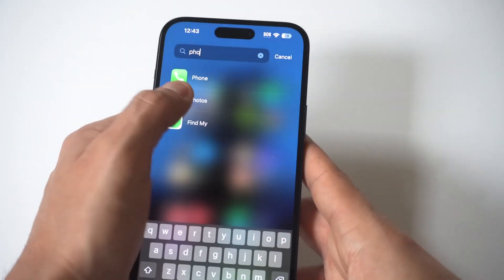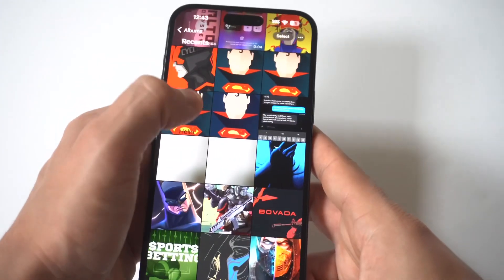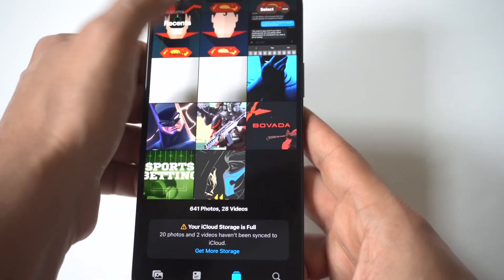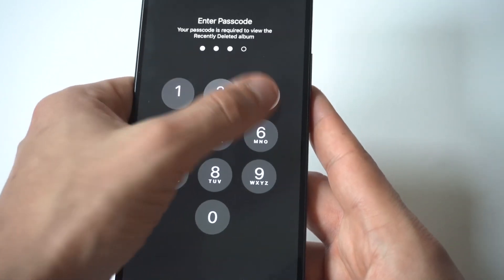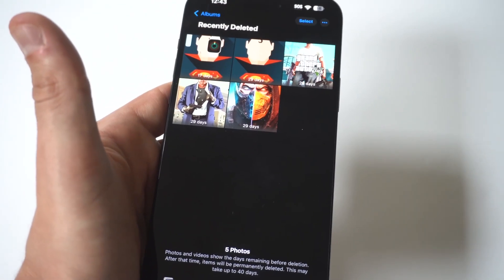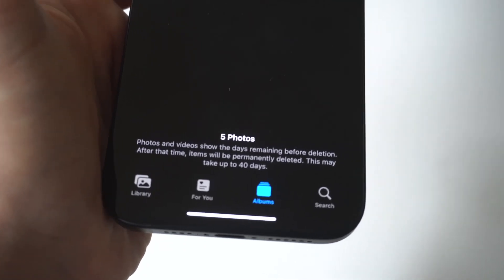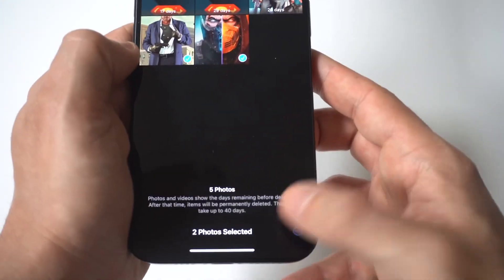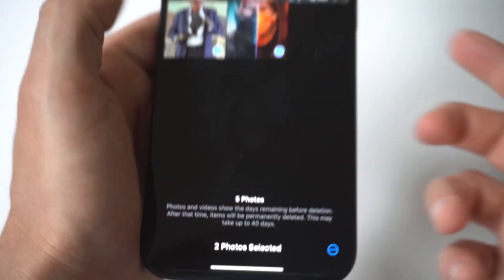How To Restore Deleted Photos / Videos On Iphone 15 Plus / Pro Max - IOS 17